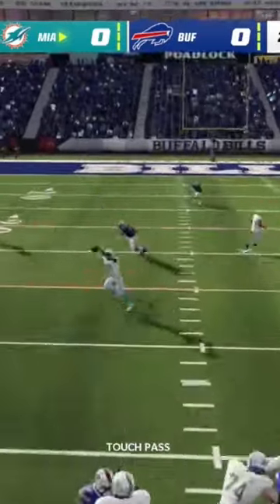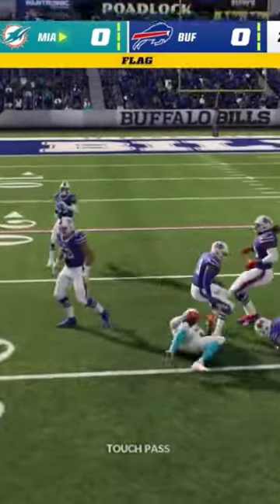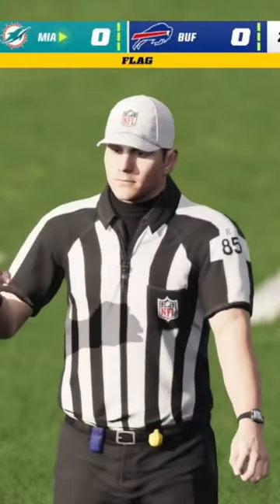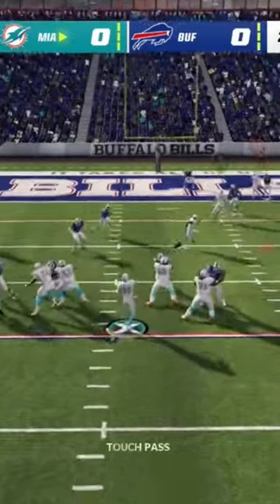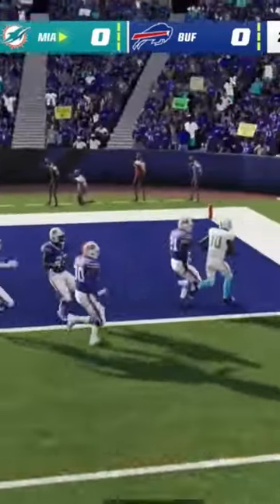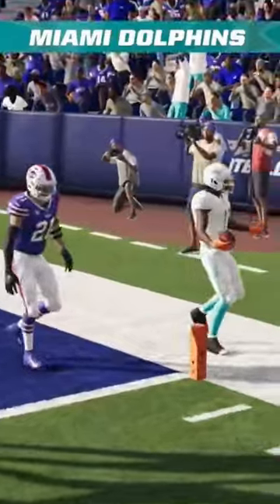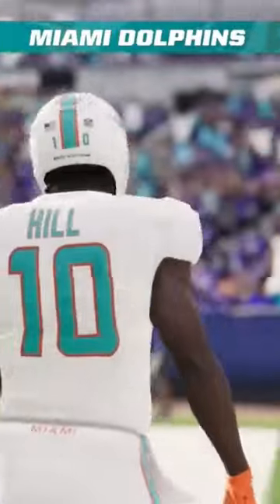Madden NFL 23 PC Dolphins at Bills